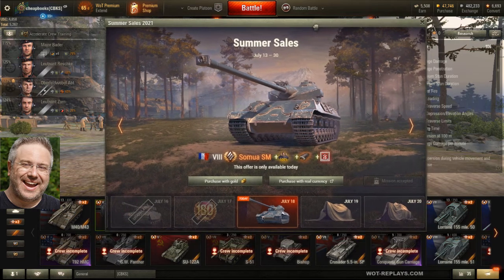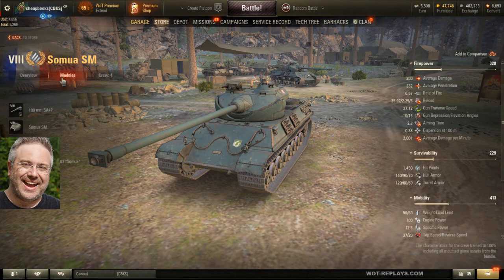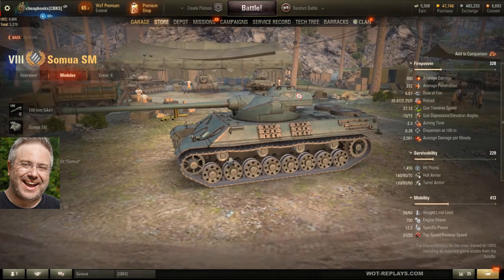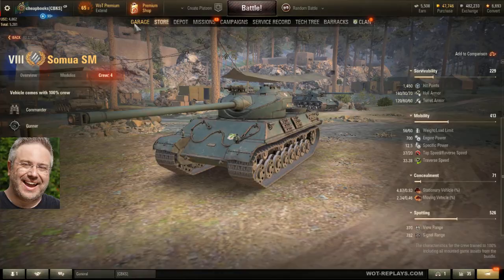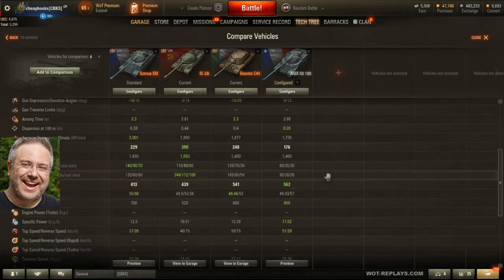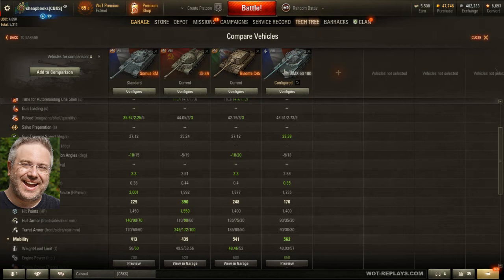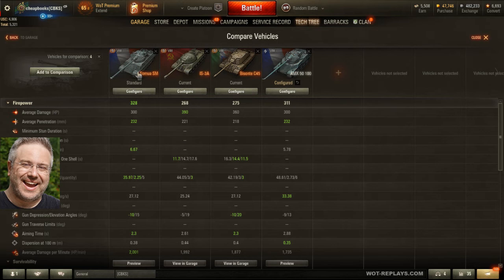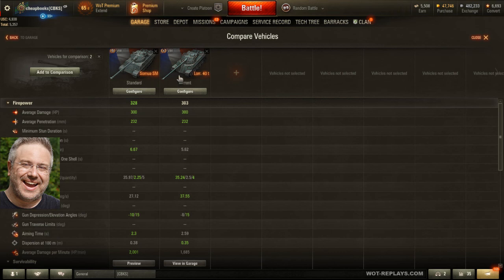WOT Summer Sales - Somua SM